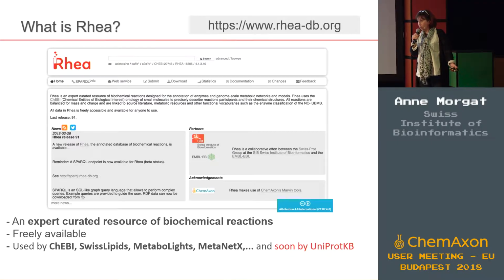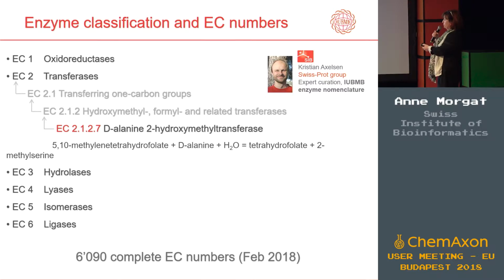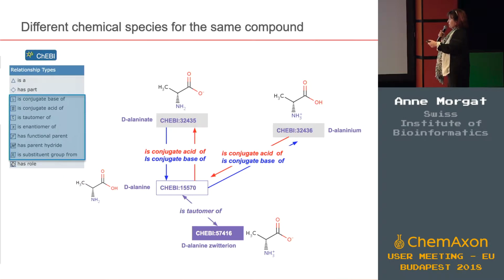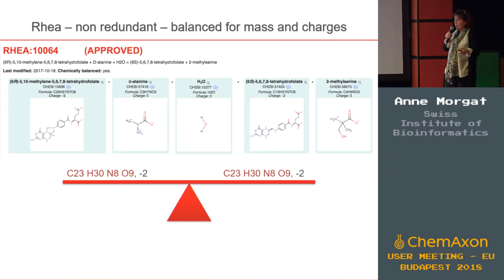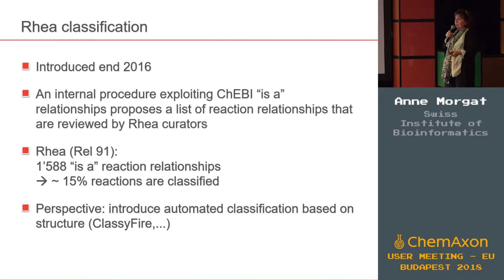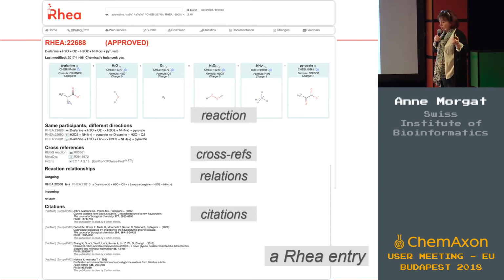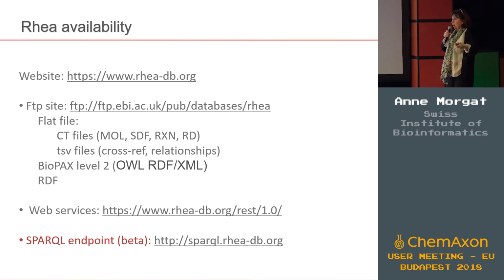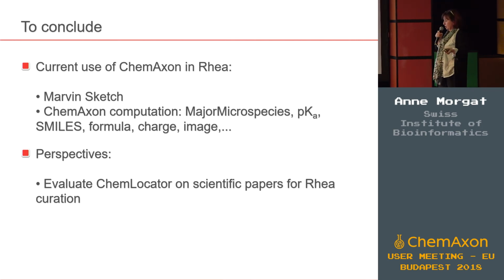Dániel Szisz (ChemAxon) & Anne Morgat (Swiss Institute of Bioinformatics): Biochemical databases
In this talk Anne Morgat describes how Marvin tools are used in Rhea and related projects as well as other recent developments including new data mining tools, such as the new beta SPARQL endpoint at the Swiss Institute of Bioinformatics.